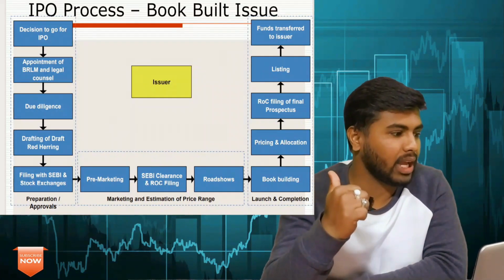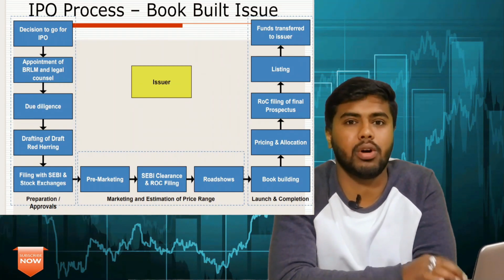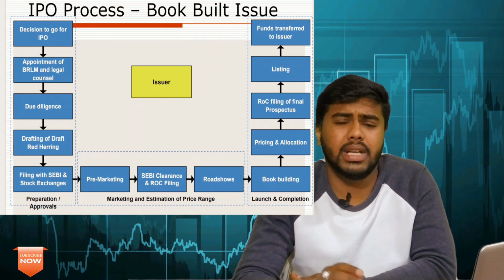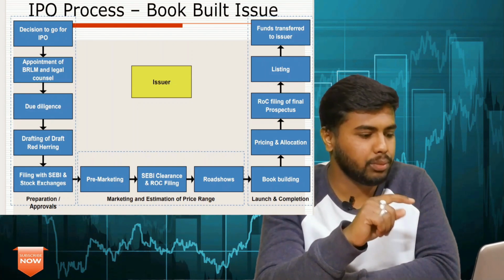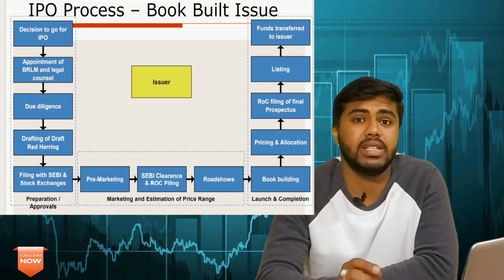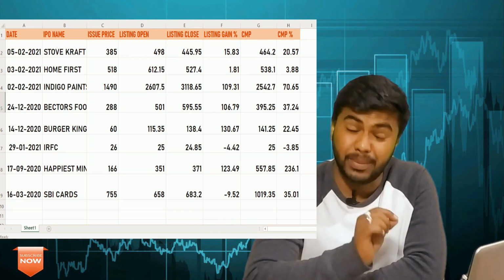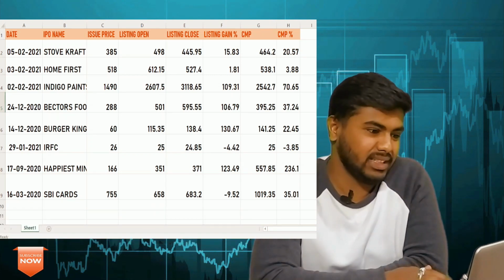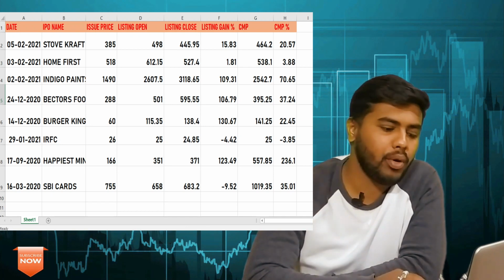What is an IPO| How does an IPO function| What is the listing gain in an IPO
How are you all? Hope you are all good and making healthy investment decision which is pocket friendly.
This video is mostly about the golden concept available while investment .i.e
Initial Public Offer(IPO).An IPO is the best investment option available while investing.
An investment in an IPO is wealthier because in this we are buying the share of an company from root level and this shares brought is profitable both in earning early gain i.e. listing gain or keeping it for a longer period of time.

In this video I would be explaining the concept of-

Why an company come up with an IPO
What is the different prices at which it is issued
How would the share behave after listing.
TIPS AND TRICKS TO BUY AN IPO.
And at lastly I would also conclude whetherno it is advisable or not to invest in an IPO

The video has been long of approximately 26 minutes, but I agree that  is things need to explained in detail so the concept is clear and what are the reason behind the screen.

Thank you all for all love and support, and for staying connected
Regards
FinAnce lAnce team.